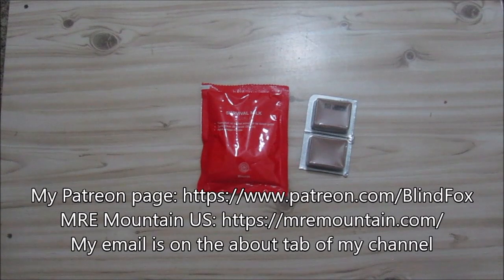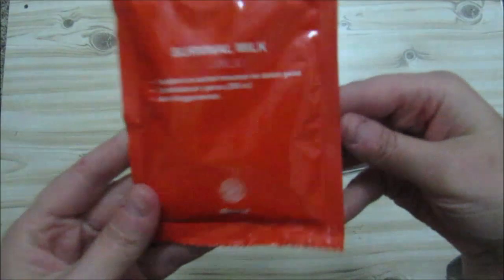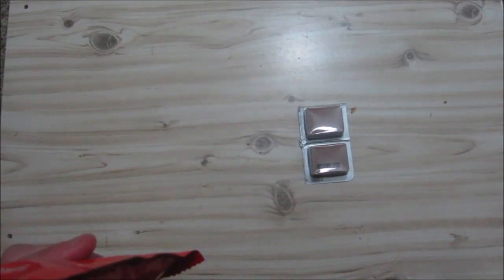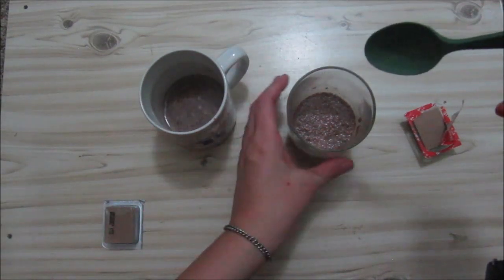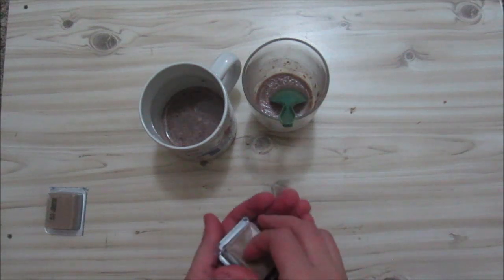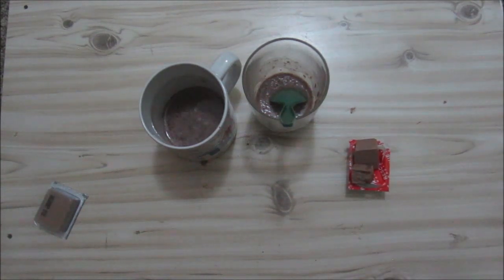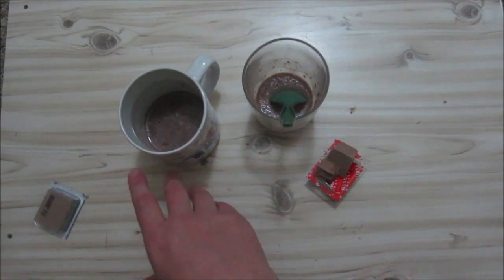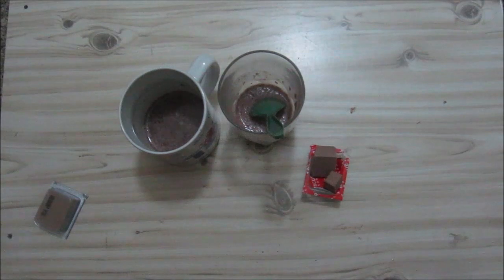Present from Poland 2: Indonesian Ration Review: Part of SAR Ration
Delicious sent me another present and this is a review of part of that present.